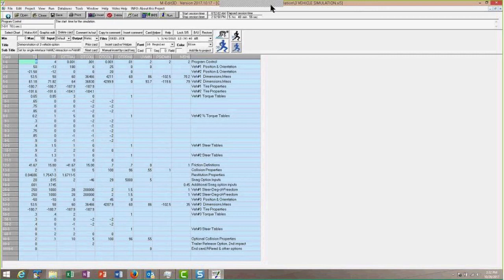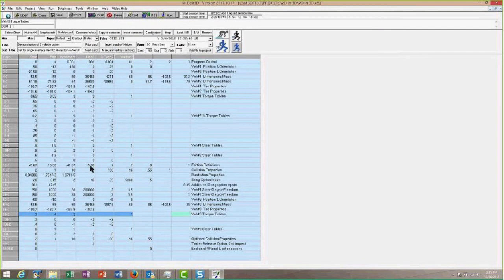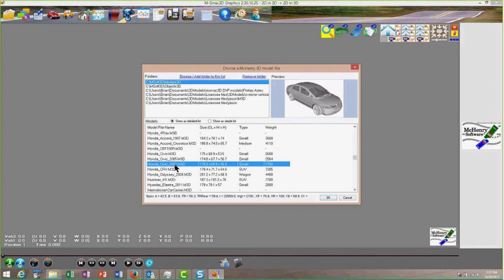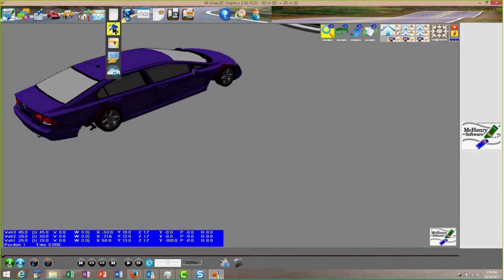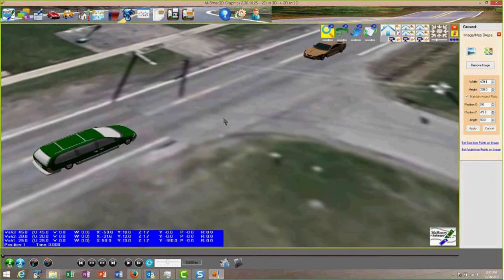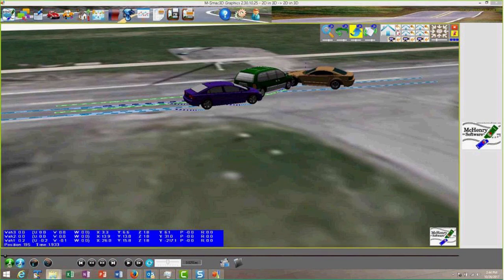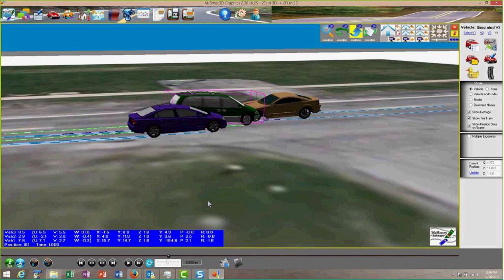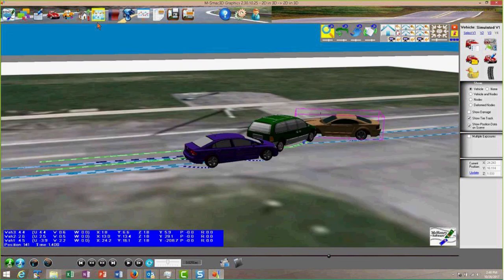Training#4: Working 3 Vehicle msmac2D Simulations in 3D graphics (redo in wide)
From Training#4: from Training#4 overview of items related to displaying 3Veh 2D Simulation in 3D Graphics (redo upload in wide screen)